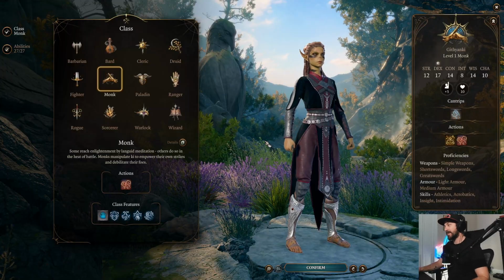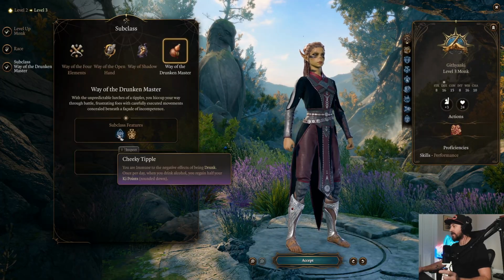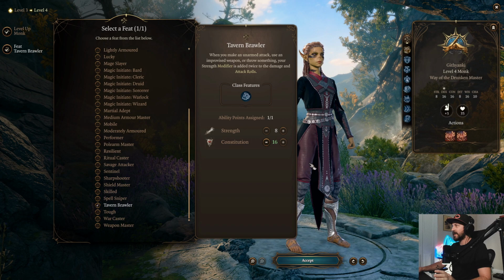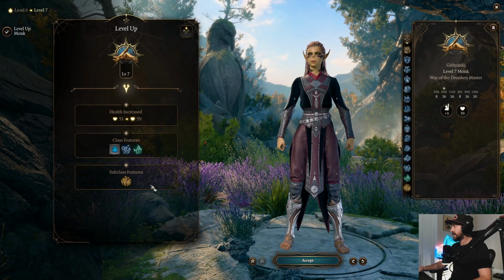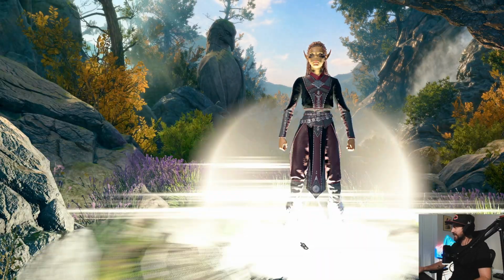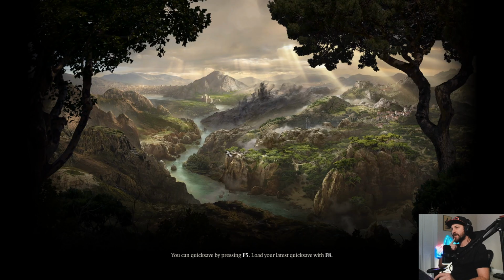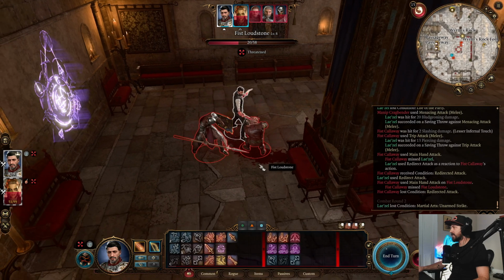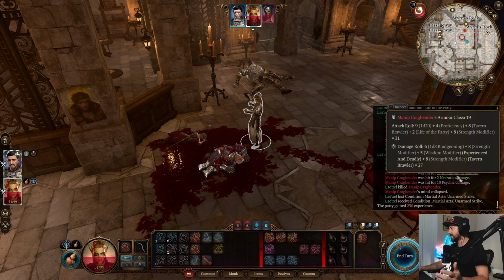DRUNKEN MASTER Subclass Monk Guide | Baldur's Gate 3 Patch 8 Stress Test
What is Baldur's Gate 3?

Baldur's Gate 3 is an epic RPG that immerses players in a rich, narrative-driven adventure set in the Dungeons & Dragons universe. Developed by Larian Studios, the game combines deep character customization, tactical combat, and branching storylines where every choice impacts the world around you. Players take on the role of a customizable hero with a mysterious connection to an ancient power. With its engaging turn-based combat and cooperative multiplayer options, Baldur's Gate 3 offers a truly unique experience for fans of fantasy role-playing games. Whether you're navigating dark plots or battling fierce enemies, the game challenges you to think strategically and forge your own path.